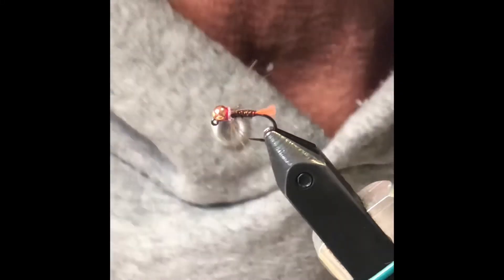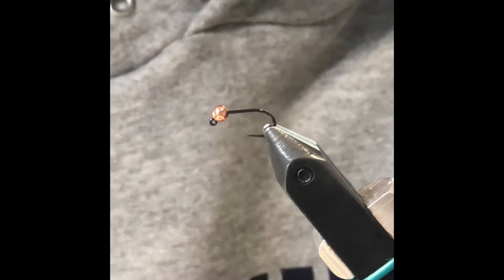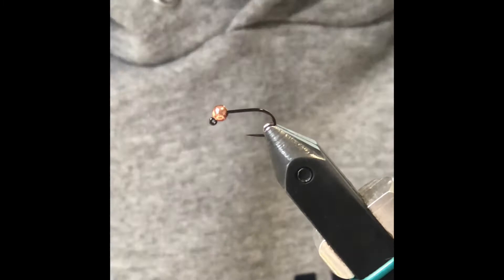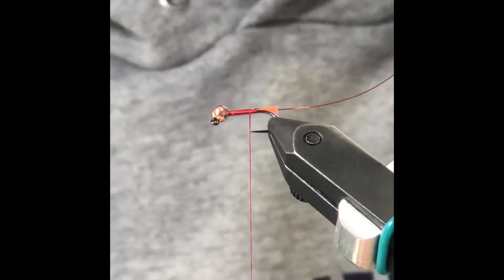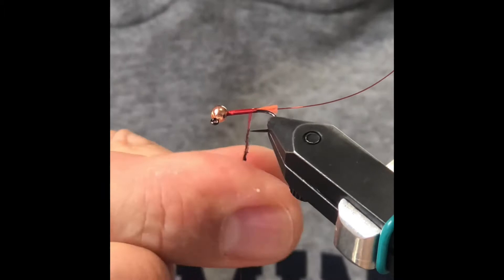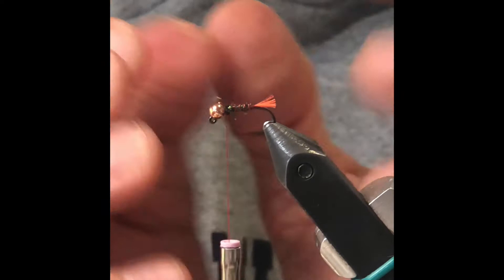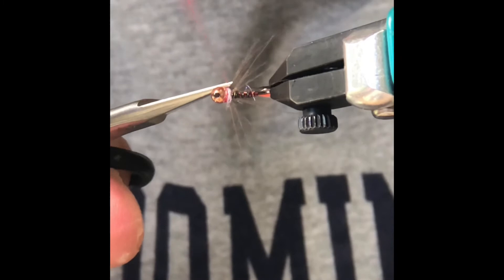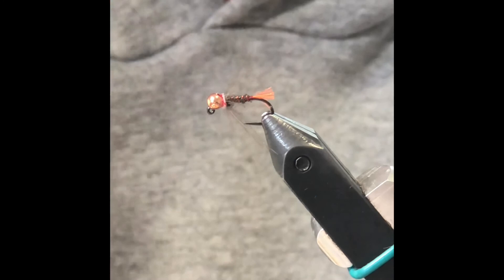Olsen’s Improved Blowtorch nymph: fly tying tutorial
This is a full tutorial on Devin Olsen’s Improved Blowtorch.   Most videos show his older way of tying it, but he has changed a few things.  Also, I give some pointers/do’s and don’ts-that not only help you with this bug, but any other fly you tie.

Tights lines!

Cory

Hook:  Hanak 400
Bead:  Copper Tungsten
Thread:  UTC 70 Red
Dubbing: Sybai Fine Diamond Dark Peacock
                 Hareline UV pink Ice Dub
Ribbing: UTC ultra wire small Red
Tail:  Glo-Brite #5
Hackle: Dark grey Khaki (but any Brown will do)